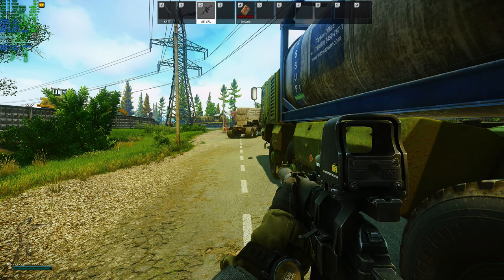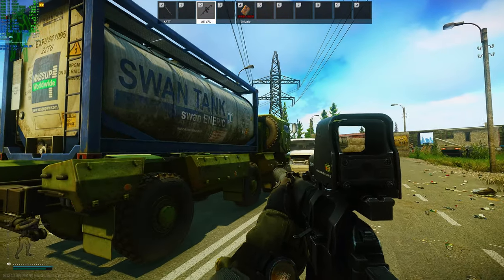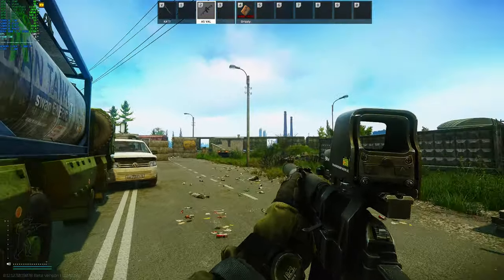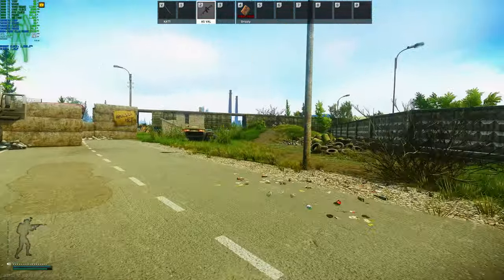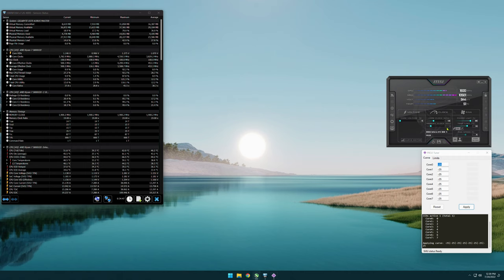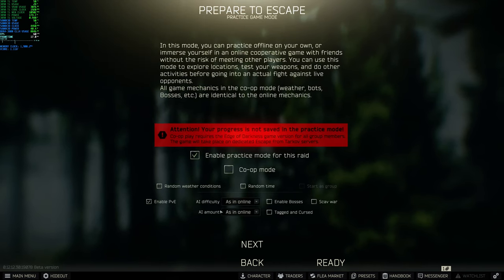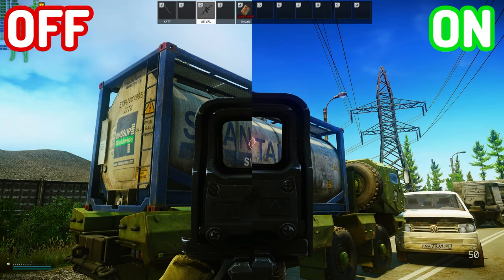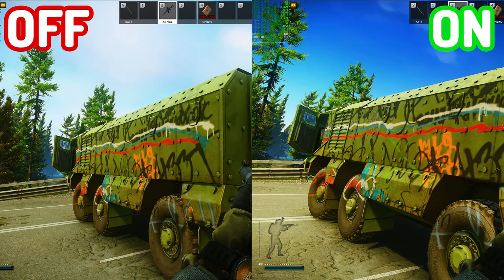Does The High Quality Color Option Make A Noticeable Difference? Escape From Tarkov Graphics Testing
In short, yes it does make a noticeable visual difference and there doesn't seem to be a negative performance tradeoff with my setup at least. I'll be leaving the High Quality Color option always ON.

I've always been curious to actually compare the difference between enabling/disabling the High Quality Color option in the graphics menu of Escape From Tarkov.

This is an offline raid on Customs, at 11:00-12:00 in game time, to compare the visual and performance differences between enabling/disabling the High Quality Color option in Escape From Tarkov.

I just received and switched over to a Samsung Odyssey Neo G8 G85NB 32" 4K UHD 2160p 240Hz 1000R Curved Monitor. I will be uploading a lot of new 4K content going forward. This game was in true UHD (3840x2160) resolution, it is not up-rendered from a lower resolution. Frames are uncapped iby enabling Reflex in the graphics settings menu. Video content summary and settings/configuration details below. Enjoy.

4K UHD, 3840x2160, Resolution high, Shadows ultra, HBAO SSR ultra, Anisotropic filter ON, DLSS Quality

VIDEO CONTENTS
00:00 - Intro
00:10 - High Quality Color OFF
00:25 - Quick explanation of comparison
01:12 - High Quality Color OFF (Swan Tank)
01:27 - Showing graphics settings
02:23 - High Quality Color OFF (RR Crossing Sign)
02:36 - High Quality Color OFF (Armored Vehicle)
03:00 - Enabling High Quality Color ON & restarting game
04:45 - Loading another OFFLINE raid with High Quality Color ON
05:28 - High Quality Color ON (Swan Tank)
06:03 - High Quality Color ON (RR Crossing Sign)
06:30 - High Quality Color ON (Armored Vehicle)
07:08 - Image Comparison: Swan Tank
07:22 - Image Comparison: RR Crossing Sign
07:35 - Image Comparison: Armored Vehicle

[PC SPECS]
CPU: AMD Ryzen 7 5800X3D
GPU: EVGA Nvidia GeForce RTX 3090 Ti FTW3 Ultra 24GB
MOTHERBOARD: Gigabyte X570 Aorus Master
RAM: 32GB OLOy Blade DDR4-4000 CL14
STORAGE: Corsair Force MP600 m.2 NVMe
COOLER: 280mm ID Cooling AIO
CASE: Open Benchtable V2 (Titanium)
MONITOR: Samsung Odyssey Neo G8 32" 4K UHD 2160p 240Hz 1000R
MOUSE: Logitech G Pro X Superlight (White)

CPU
- BIOS updated to F36e: latest AGESA version 1.2.0.7 (May 2022 Release)
- PBO2 Tuner Curve Optimizer Offset: -25
- Infinity Fabric Clock (FCLK): 1900MHz
RAM
- XMP: Lowered from 4000MHz to 3800MHz CL14
GPU
- Driver Version: 516.59 GeForce Game Ready Driver
- Core Clock: +50MHz
- Stock Mem Clock

CPU: Intel i9-12900K
GPU: EVGA Nvidia GeForce RTX 3070 Ti FTW3 Ultra 8GB
MOTHERBOARD: MSI MPG Force Z690
RAM: 32GB DDR5-5200 XPG Lancer
COOLER: 280mm NZXT Kraken Z63 (White)
CAPTURE CARD: Elgato 4k60 Pro Mk2

CPU
- PCORE (ALL): 5200mhz
- ECORE (ALL): 4000mhz
- RING: 3900mhz
- CPU CORE VOLTAGE MODE: Override
- CPU CORE VOLTAGE: 1.3
RAM
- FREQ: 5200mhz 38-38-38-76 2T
GPU
- Stock, no OC
ELGATO 4K60 PRO MK2 SETTINGS
- 3840x2160 Progressive, 60 FPS
- Bitrate: 140 Mbps
ADOBE PREMIERE PRO SETTINGS
- Resolution: 3840x2160 Progressive, 60 FPS
- Format: HEVC (H.265)
- Rendering Depth & Quality: Maximum
- Encoding: Hardware
- VBR, 1 Pass, Slowest: 40 Mbps Target Bitrate